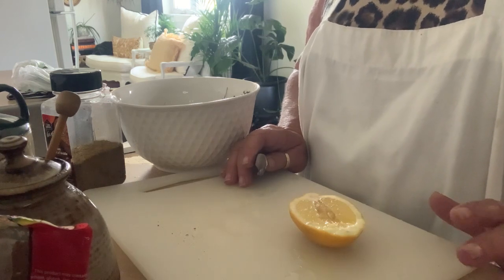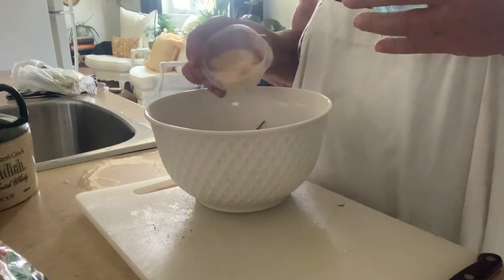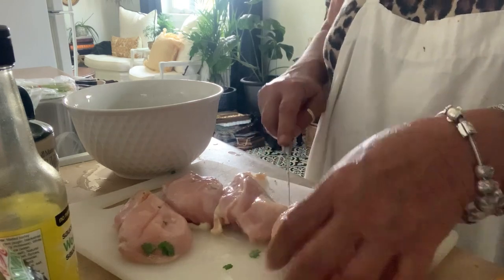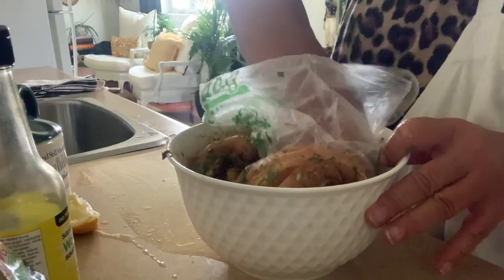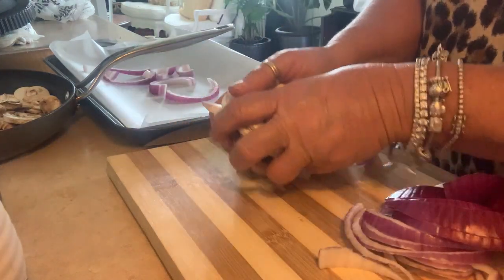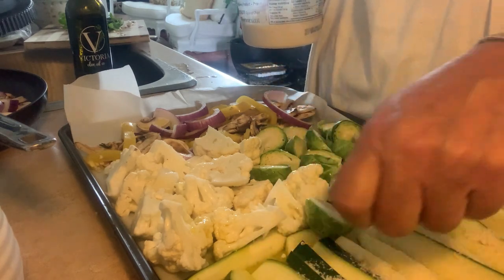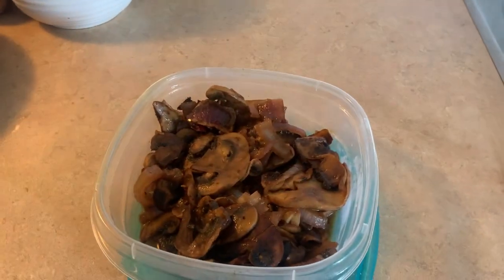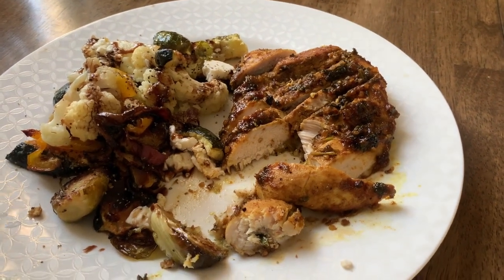Curry Roasted chicken and roasted vegetables topped with feta & balsamic glaze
Having a really hard time downloading so having to cut lots out sorry

 I really need to get my technical I really care it’s hard with out the Proper equipment

Sorry I’m trying
Sexy times alway
Mama  Brooke